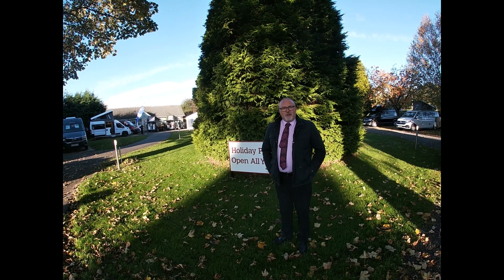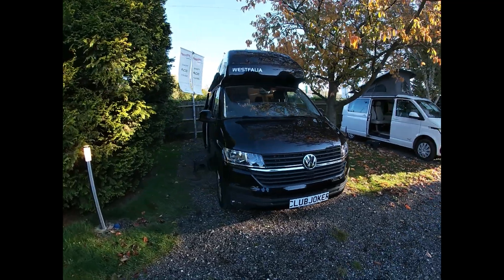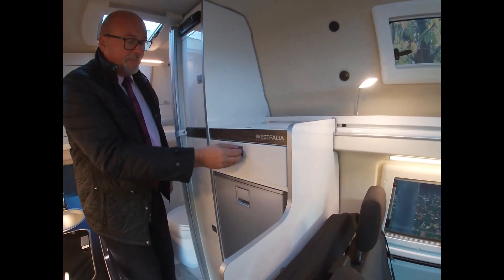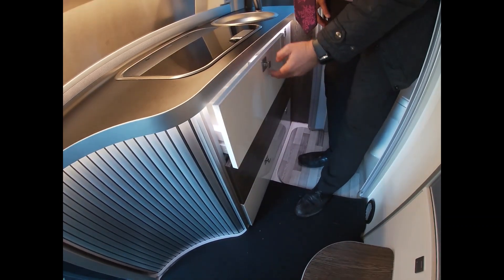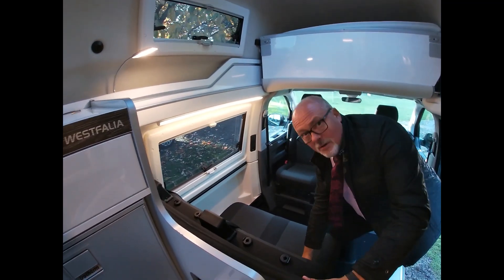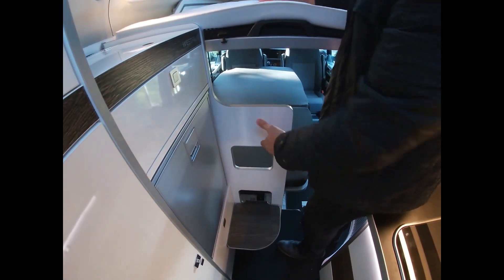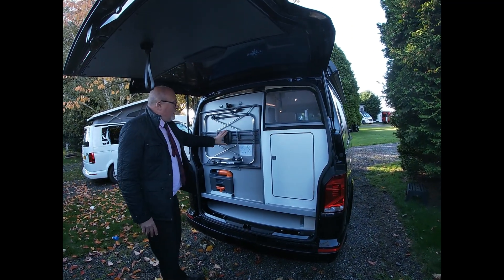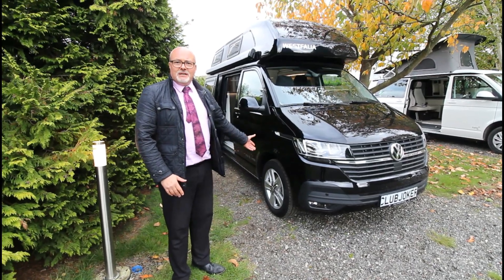2021 Westfalia Club Joker Campervan Demonstration at Wandahome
Westfalia Club Joker Campervan available now to order at Wandahome South Cave.

The Westfalia Club Joker is a campervan that certainly stands out from the crowd and will wow you at first sight. Impressive in terms of space, design and luxury and with unique use of colour schemes and materials. The added height in the Westfalia Club Joker ensures there is plenty of living space inside the campervan. Bright, friendly warms colour schemes are contrasted with wood surfaces and defining aluminium silver and the floor in a bright boat deck pattern adds to the impression. The big windows make for an atmosphere flooded with light. All materials used in the Club Joker are of particularly high quality and their interaction results in a luxurious overall impression.